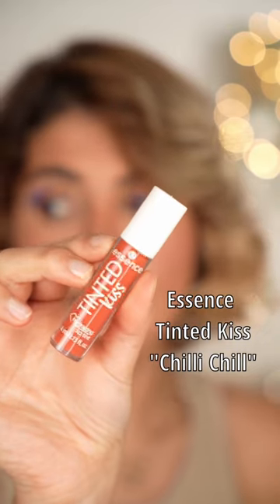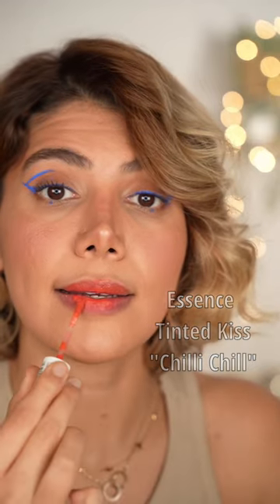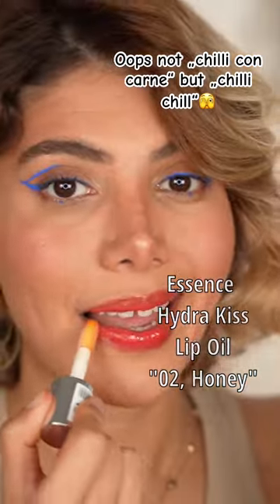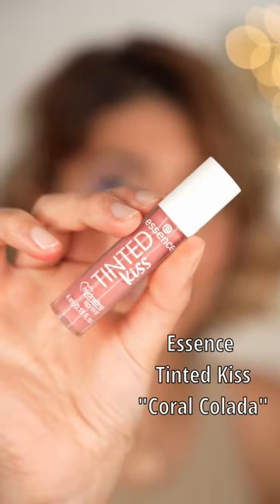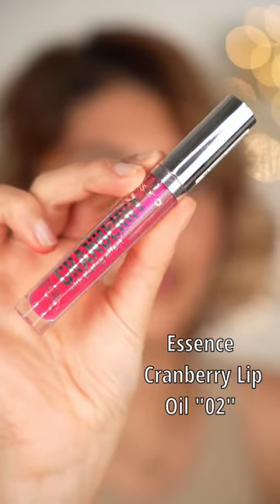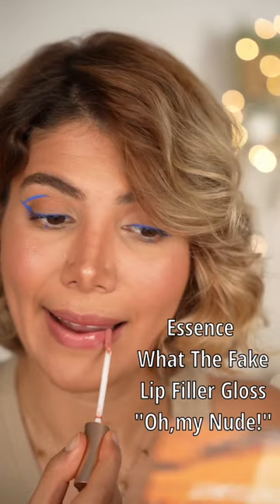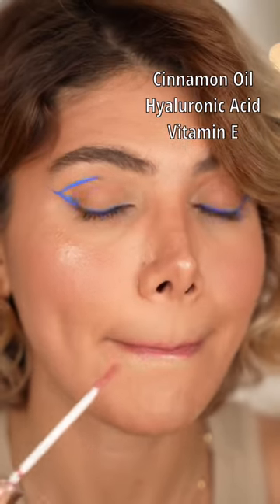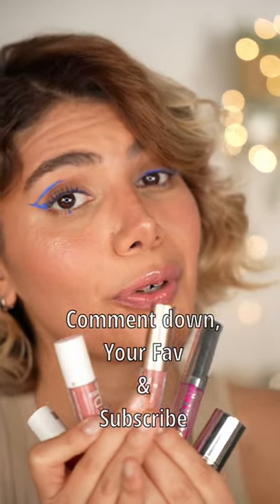5 Best & Affordable Lip Care Products l🫦